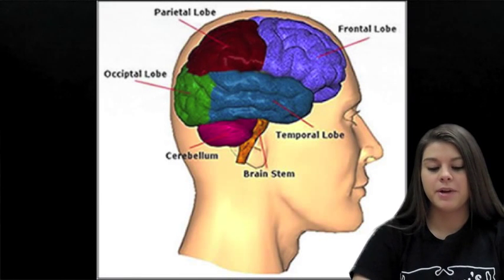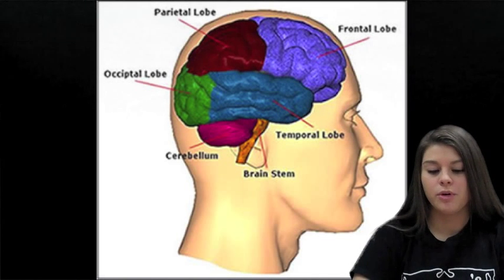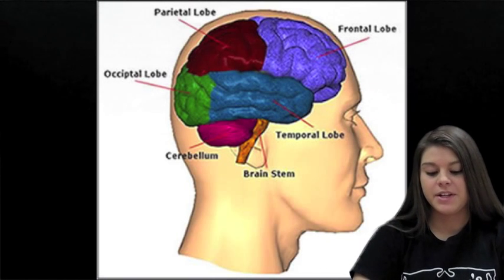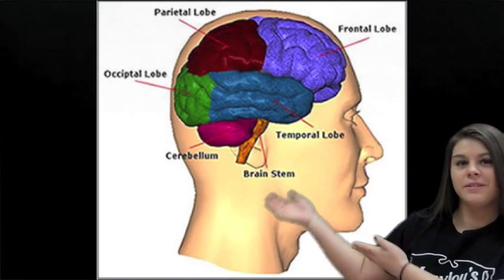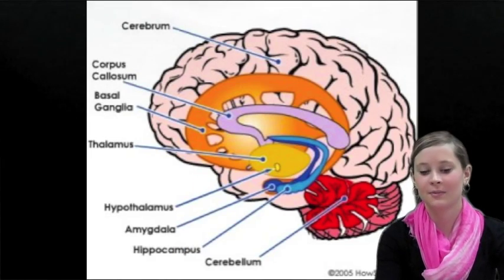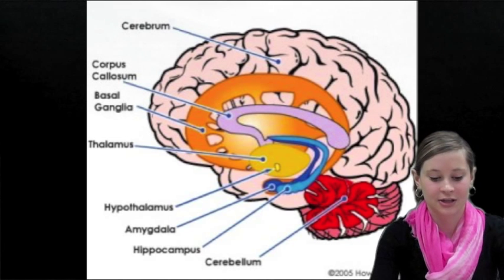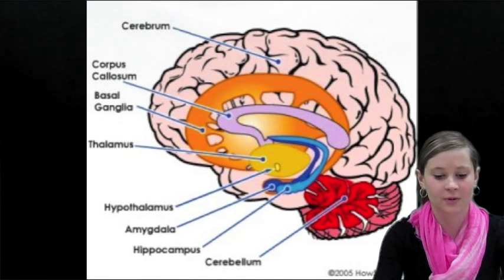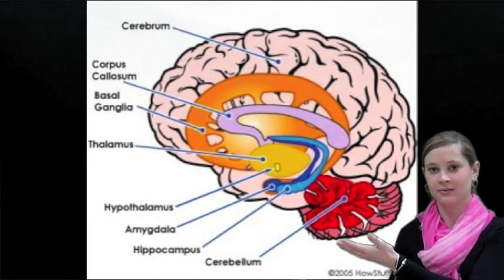A Menu 2